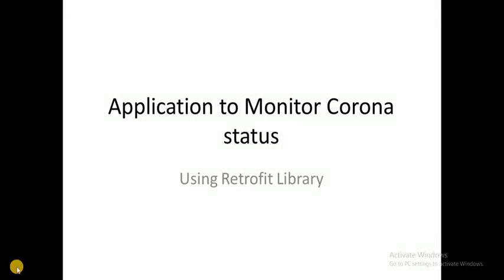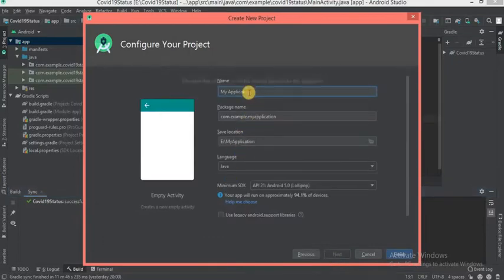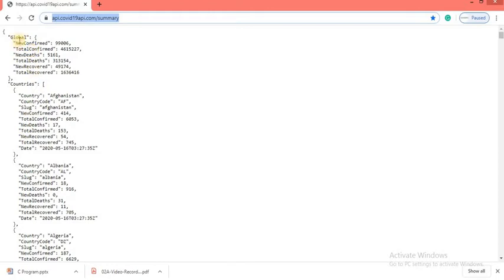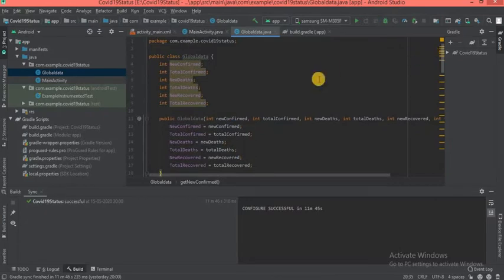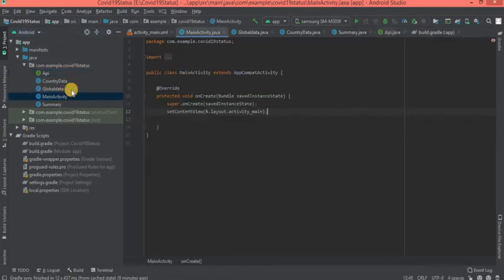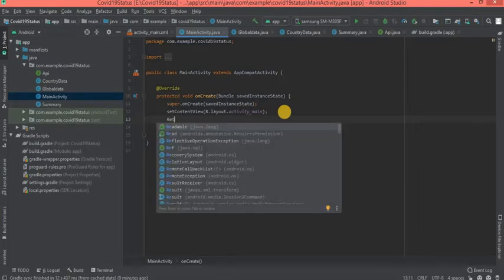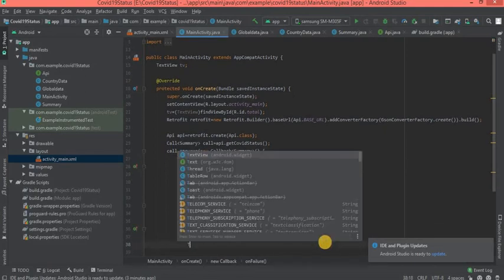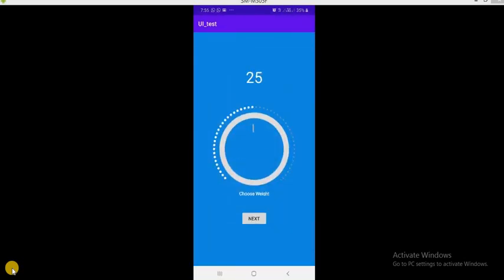Retrofit android tutorial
Simple android Tutorial to build an application using retrofit